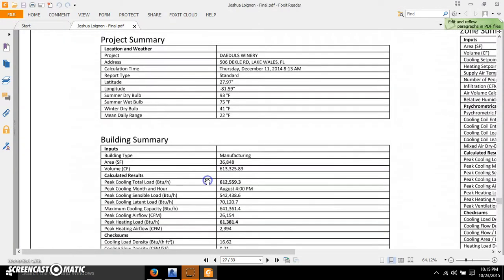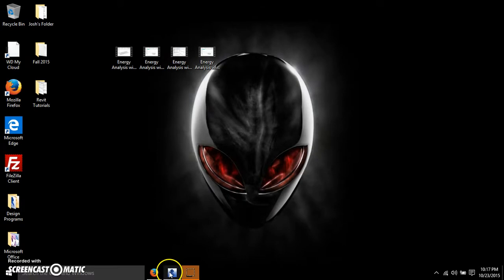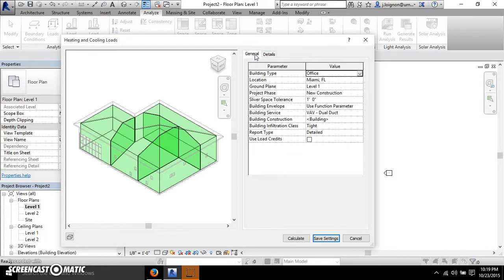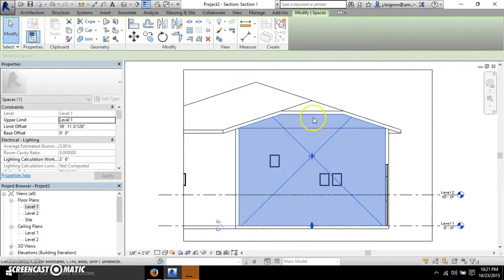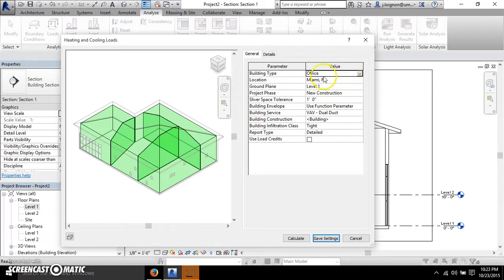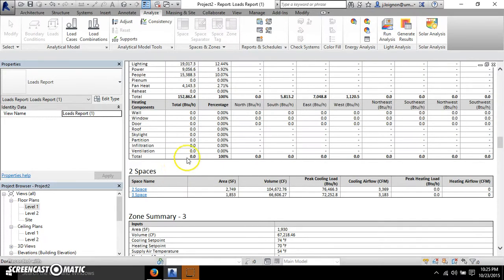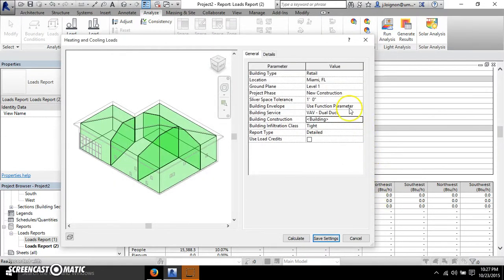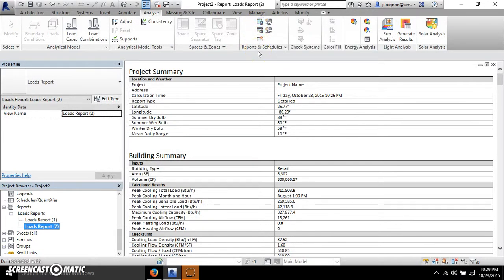Tutorial I.10 - Heating and Cooling Load Analysis - Part 2